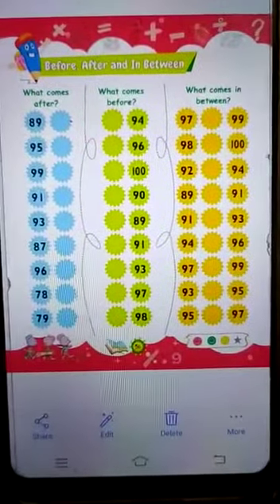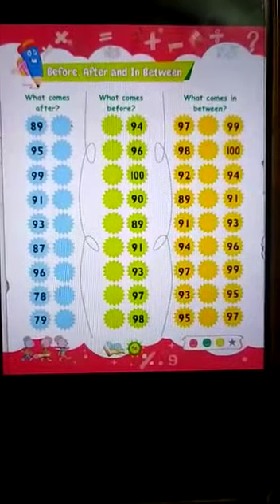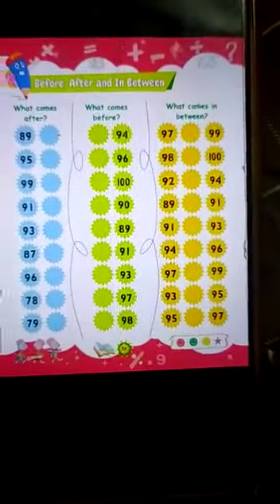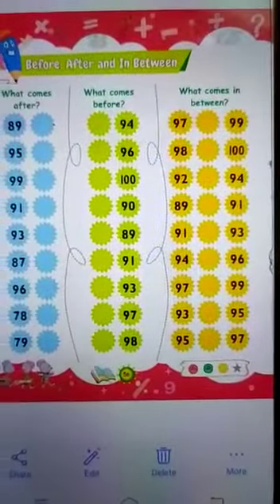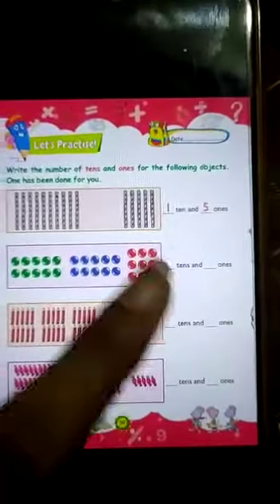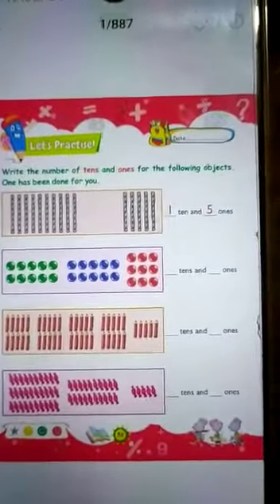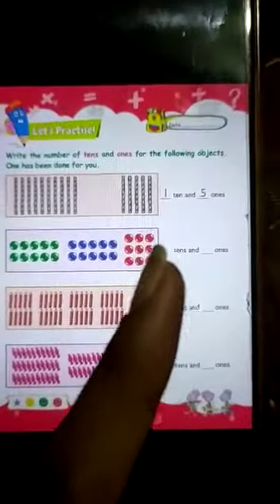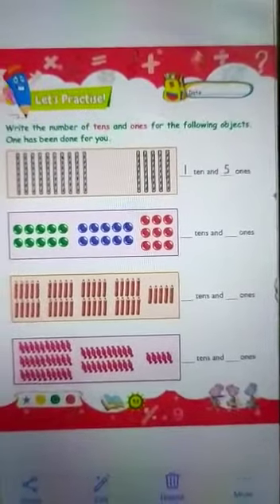The Tigerish School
Class SR KG - Math - 20/10/2020 - Tuesday